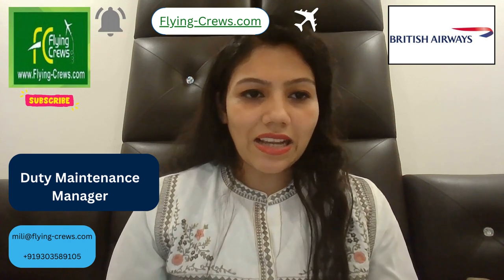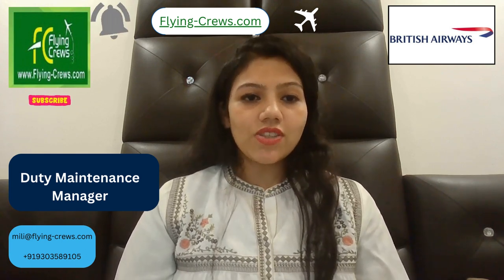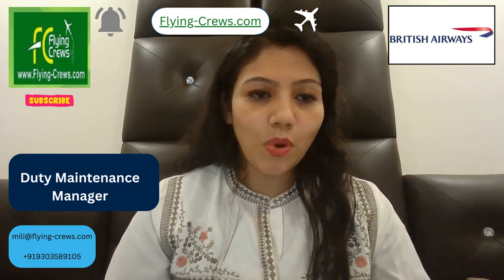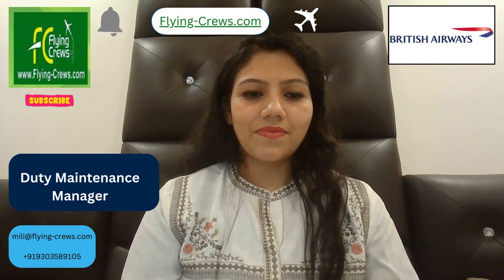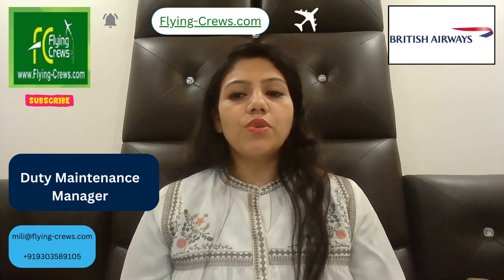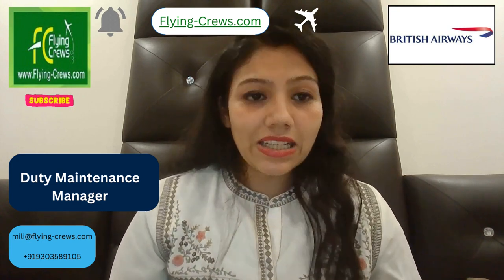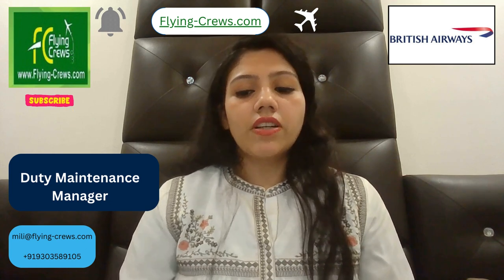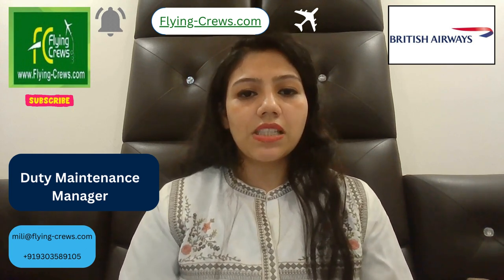Openings in British Airways Duty Maintenance Manager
Dear Visitors,

Bell Icon  🛎️